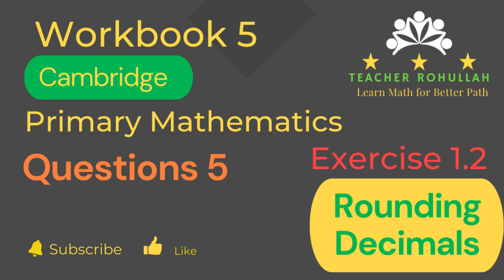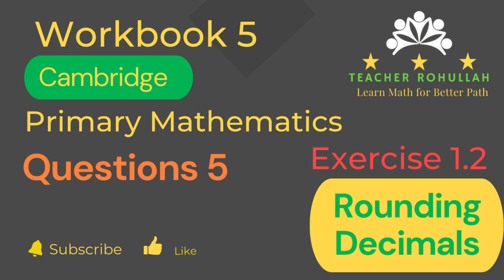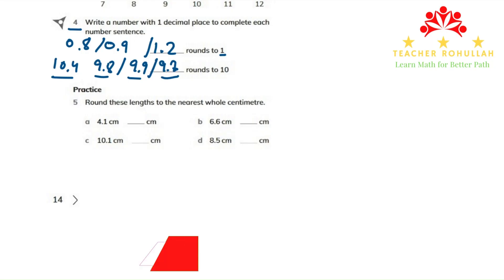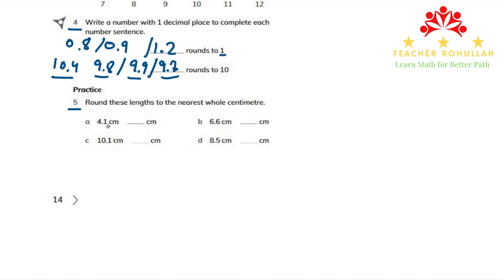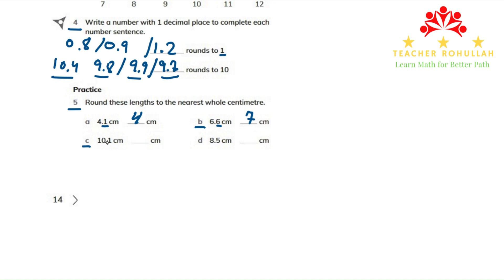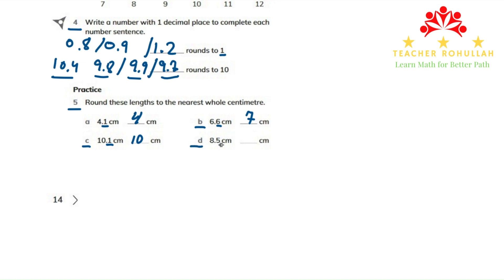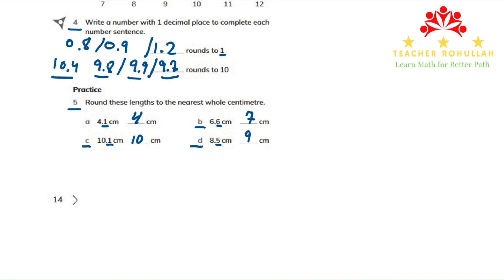Cambridge Primary Mathematics | Workbook 5 | Exercise 1.2 | Question 5